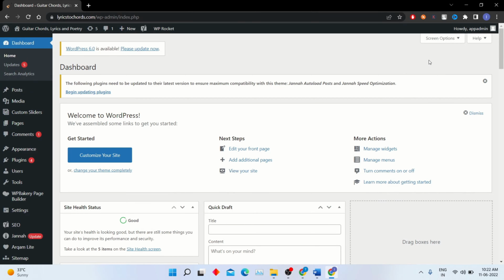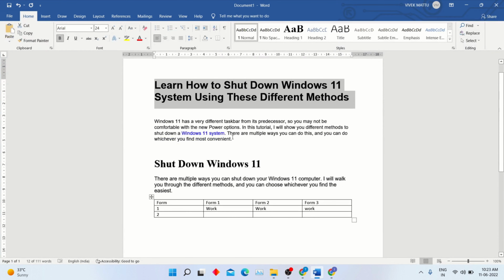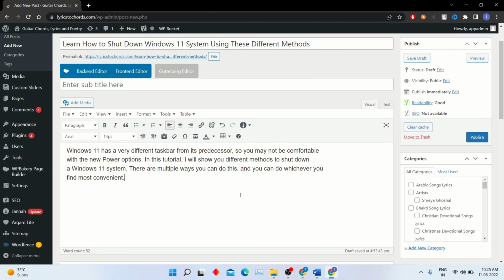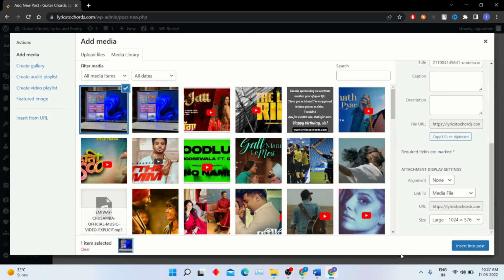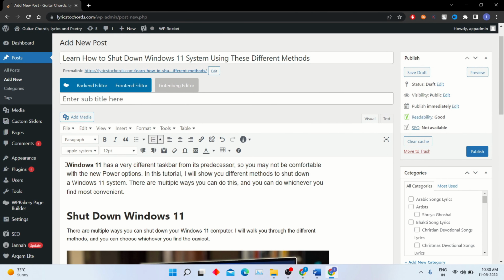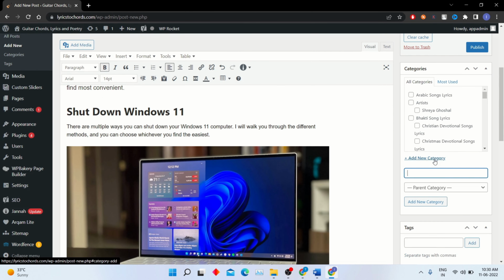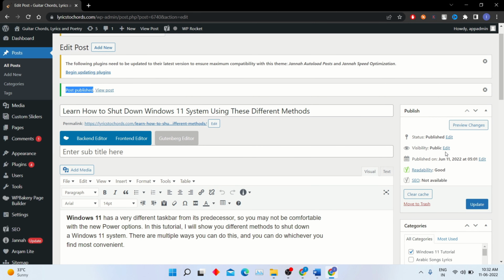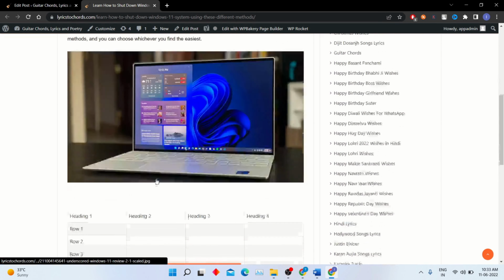How To Post a Blog in WordPress 2022 | Write a Blog in WordPress 2022 | WordPress For Beginners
How To Post a Vlog Post in WordPress 2022 . I Will Show You How You Can Write , Add Images , Categories , Tags and Thumbnails to Blog Post. This is Very Easy Method To Create New Blog Post in WordPress. In This Tutorial I am Covering How To Add Title , Paragraph , Headings and Images in Post and Create Categories Also. Post Categories Will Group Your Posts According to The Type of Posts. And Post Tags Will Help You To Find Posts According To Your Query. Make Sure You Add Tags
 According To The Content of Your Video.

How To Install WordPress 5.9 in Windows 2022

How To Write Blog Post in WordPress 2022
Add New Post and Copy Text .
How To Add Title in Post
How To Add Paragraph into WordPress Post.
How To Add Tags into WordPress
How To Tag Categories in WordPress Website
How To Publish Post in WordPress
How To Schedule Blog in WordPress